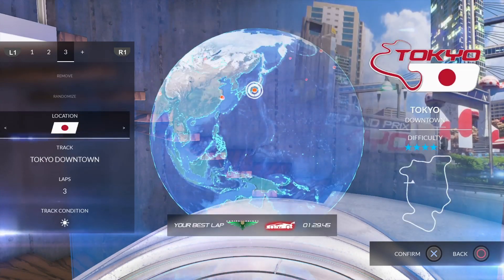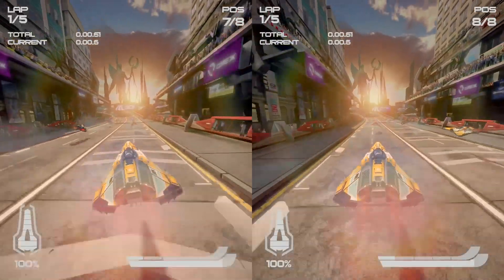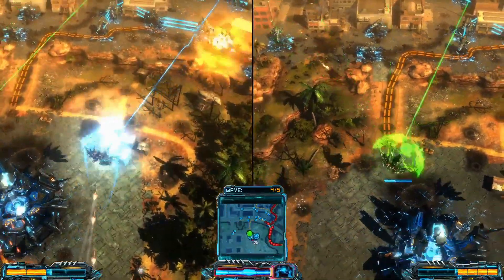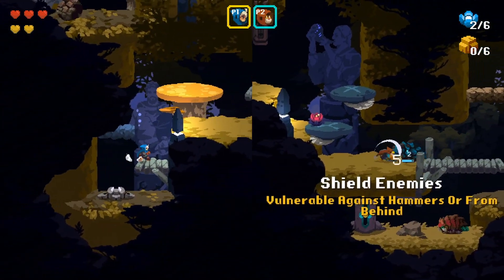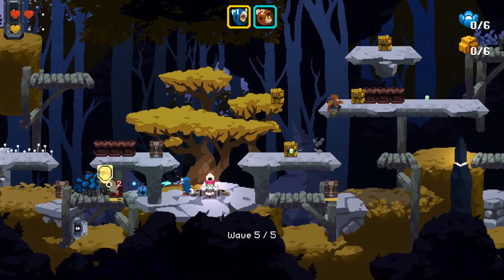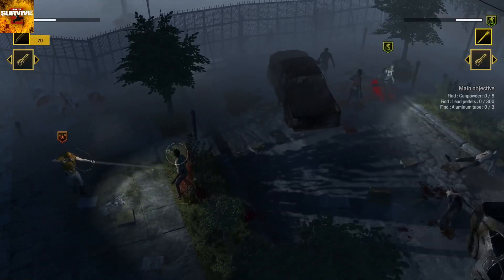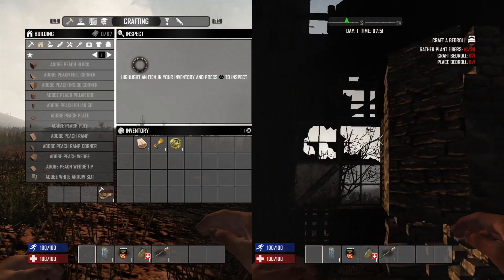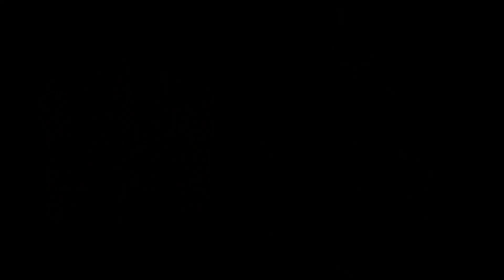6 More PS4 Couch Co-op SplitScreen Games Episode 14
00:00 3:51 X-Morph Defence
6:21 Aegis Defenders
10:41 How to Survive 2
14:18 7 Days to Die
17:48 EARTH DEFENSE FORCE: IRON RAIN
19:17 Wattam